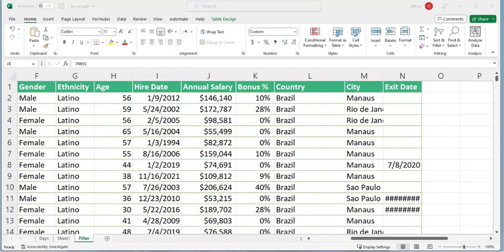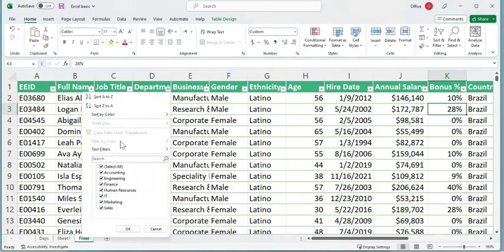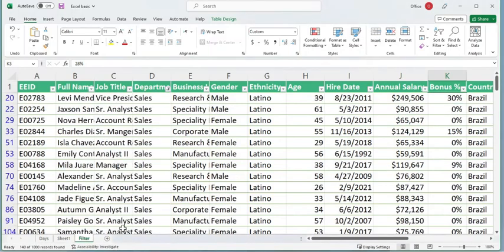How to Use Excel Filters to Analyze Large Datasets | Excel Filter Function | Basic Tutorial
In this video, we will explore the Filter function in Excel, which is a powerful tool that allows you to easily sort through large amounts of data. We will begin by discussing what the Filter function is and how it works, including how to use filter arrows to hide or show data based on specific criteria.